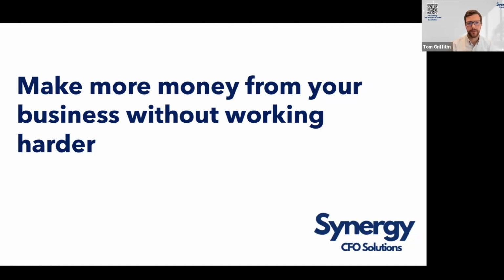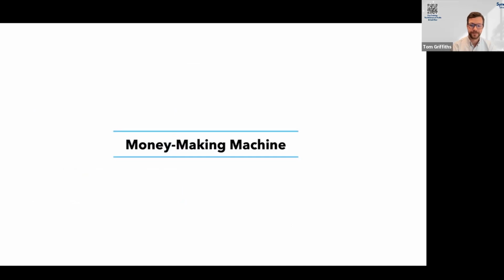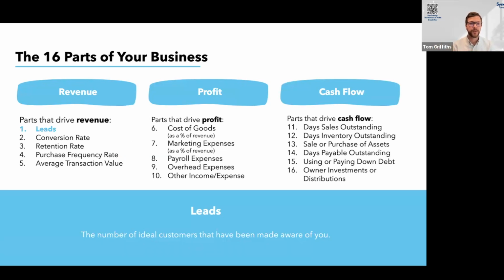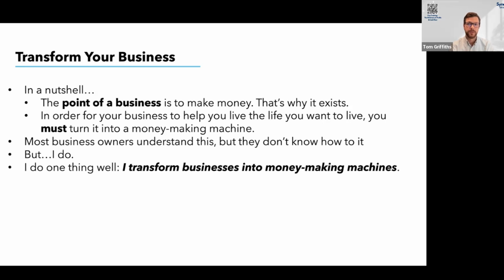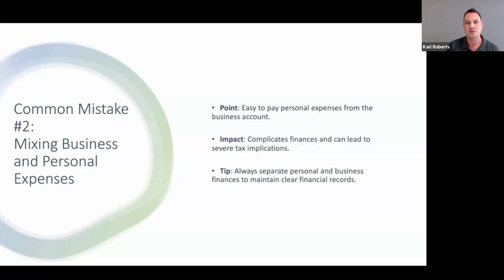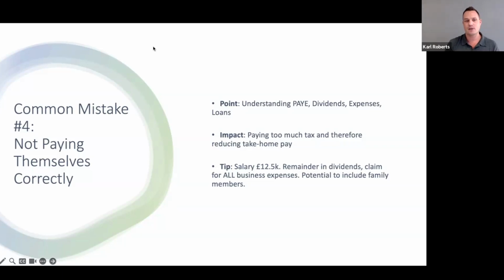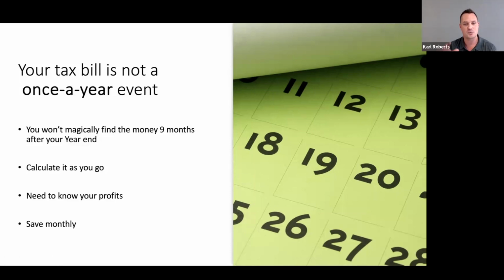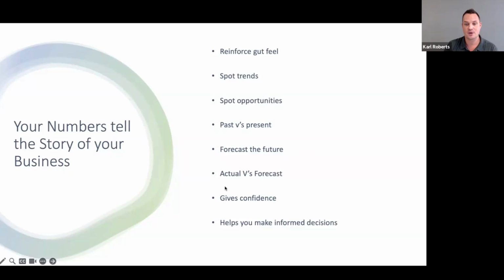How to Make More Money From Your Business Without Working More (ft. Tom Griffiths & Karl Roberts)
Here's what you'll learn:
- Why 50% of businesses fail before their 5th birthday
- 5 common mistakes small business owners make with their finances
- The difference between profit and cash
- How to get back control of your time and money
- The 16 drivers that drive revenue, profit and cash flow in every business (that you need to watch like a hawk)

- Free financial assessment
- Free report – 16 drivers of revenue, profit and cash flow
- Net Income Calculator
- 57 of Karl’s best LinkedIn Posts